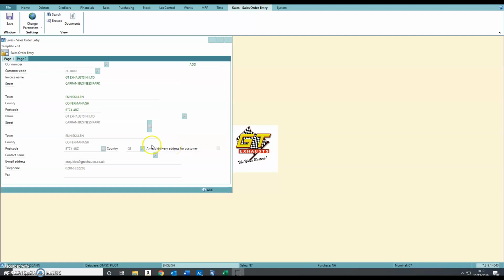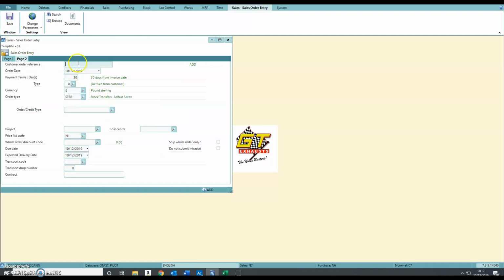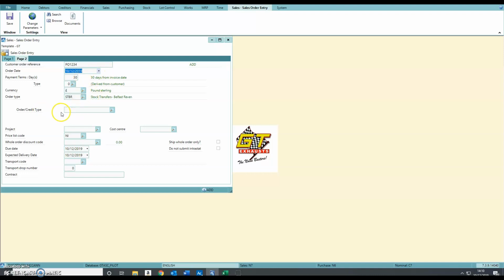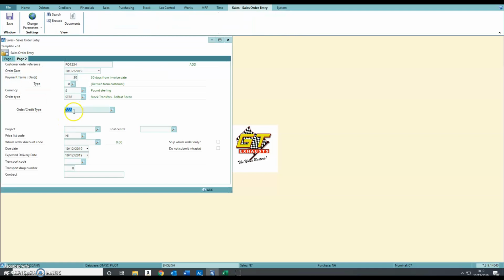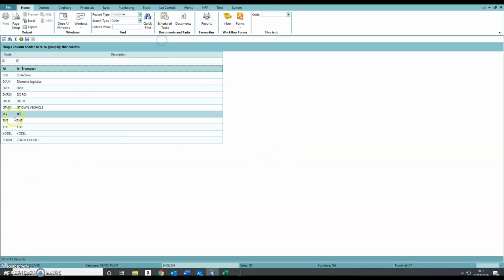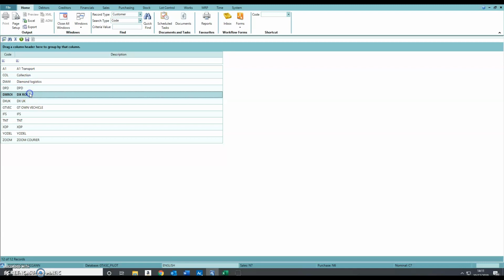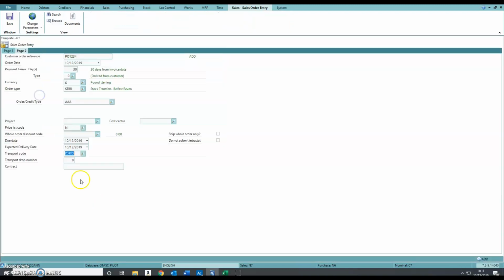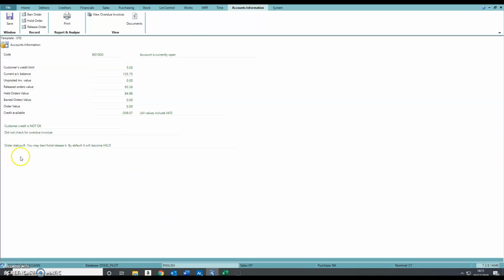MANDATORY FIELDS BEFORE AN INVOICE IS KEYED